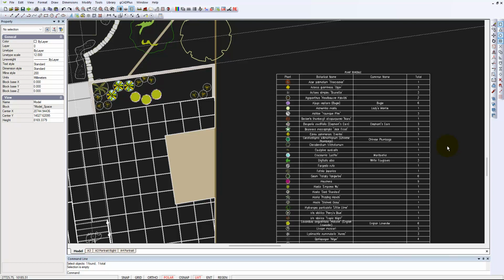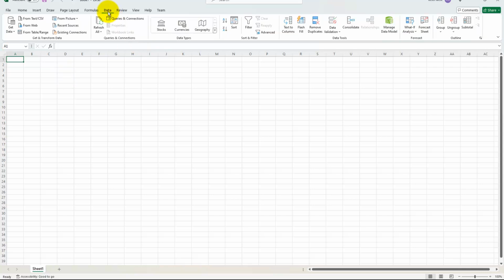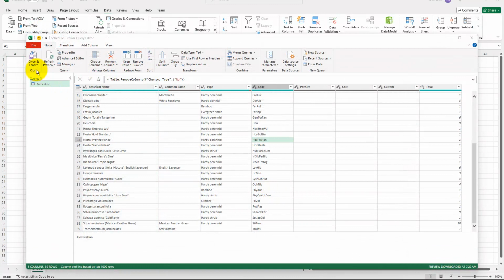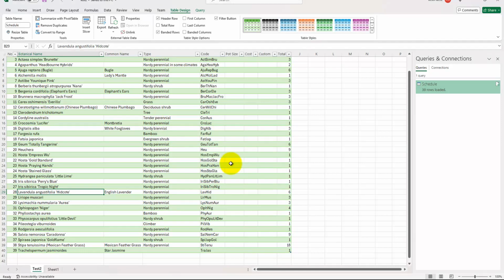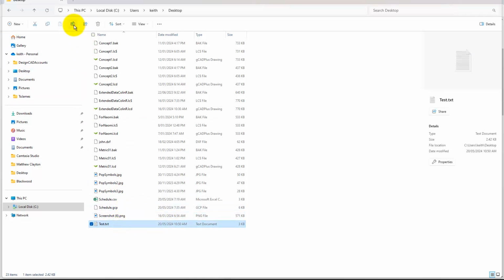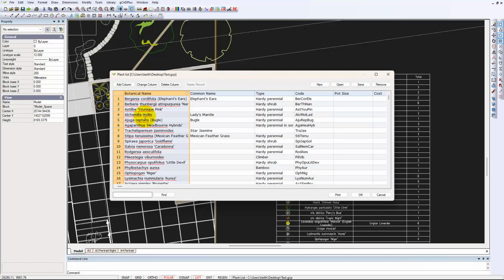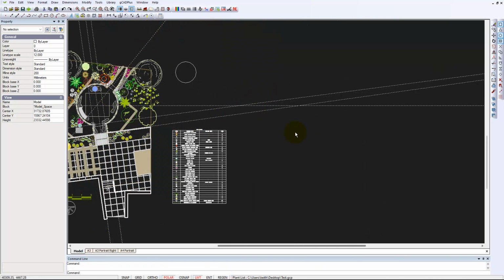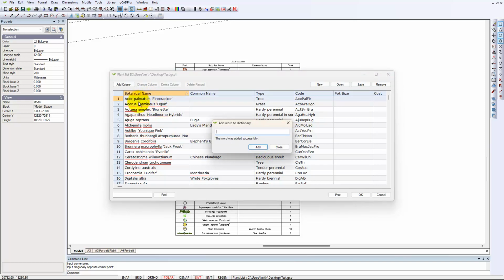Build a new plant database from an existing design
If you have lost the plant database file that was used to tag plant symbols for generating a plant schedule, it's still possible to retrieve that information. You can create a new plant database file by extracting the plant schedule to a text file in order to format a new database file.